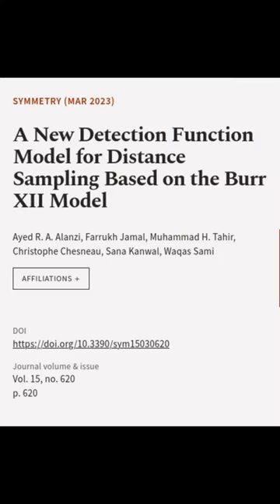A New Detection Function Model for Distance Sampling Based on the Burr XII Model | RTCL.TV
### Keywords ###

### Article Attribution ###
Title: A New Detection Function Model for Distance Sampling Based on the Burr XII Model
Authors: Ayed R. A. Alanzi, Farrukh Jamal, Muhammad H. Tahir, Christophe Chesneau, Sana Kanwal ,and Waqas Sami

### Video Timestamps ###
0:00:00 - Summary
0:00:33 - Title
0:00:39 - End